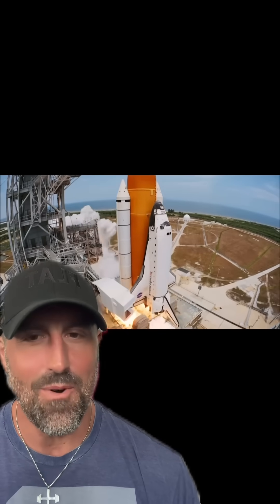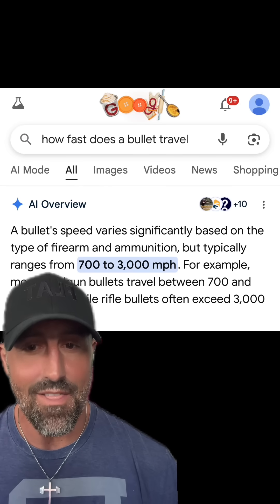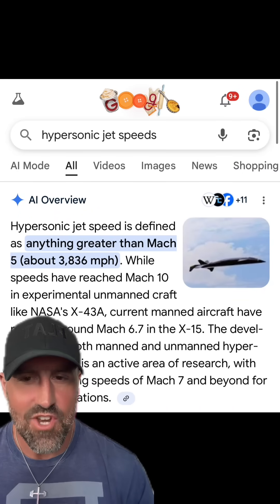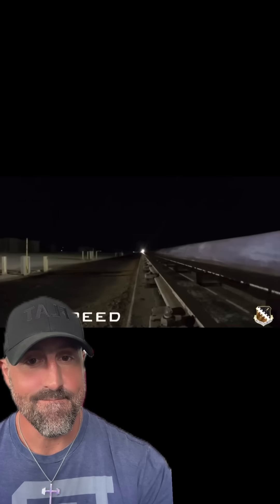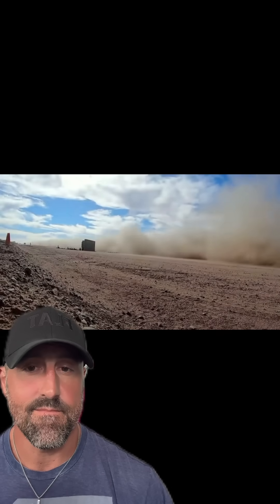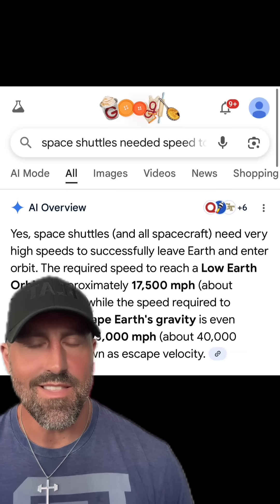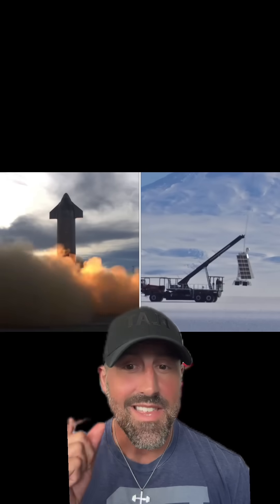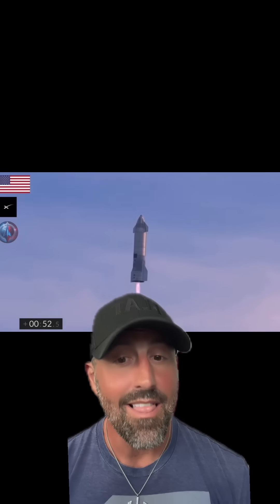“Space” Shuttles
Do nasa rockets 🚀 really go to space